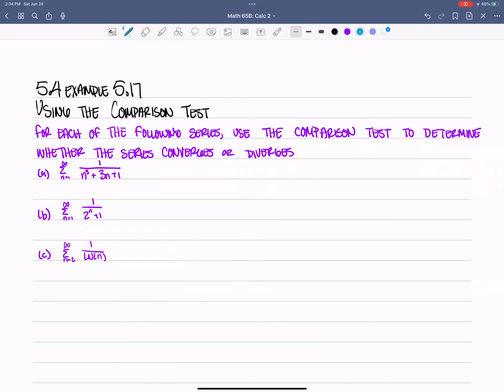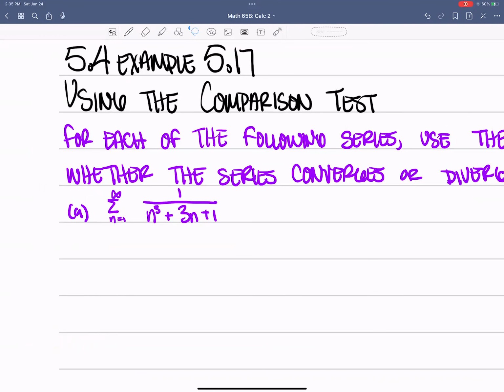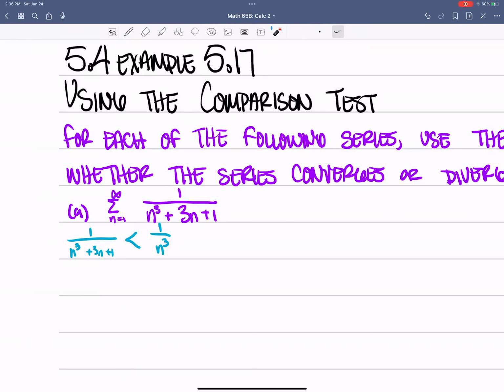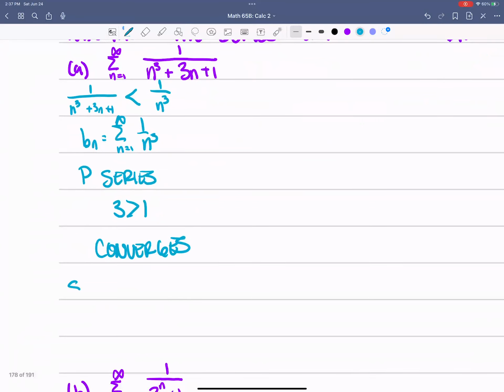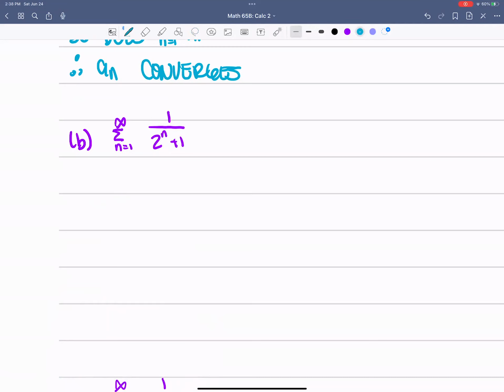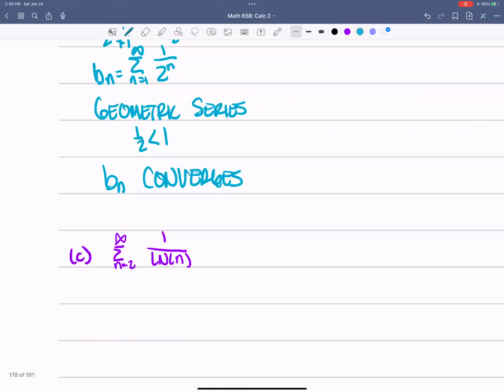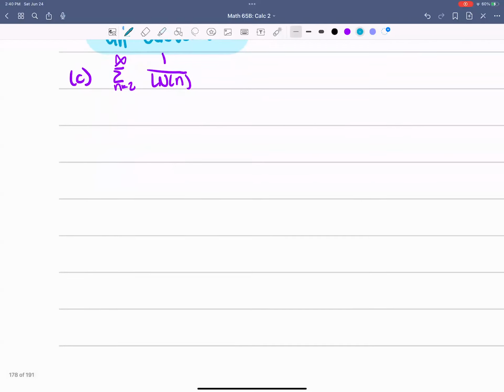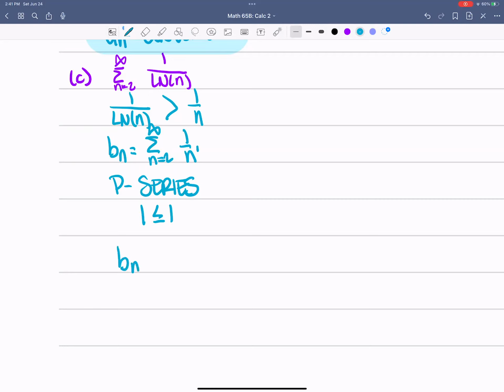Chapter 5 Section 4 Example 17